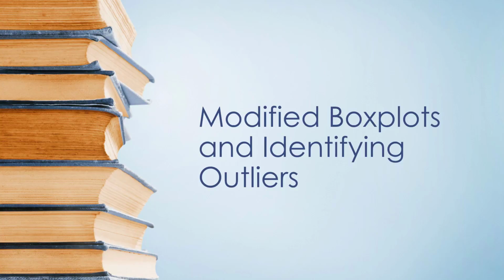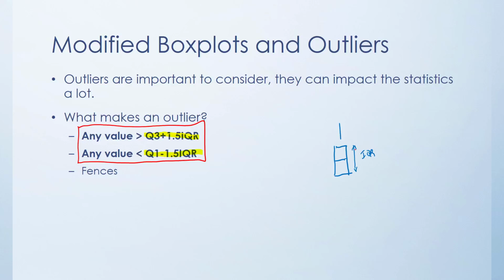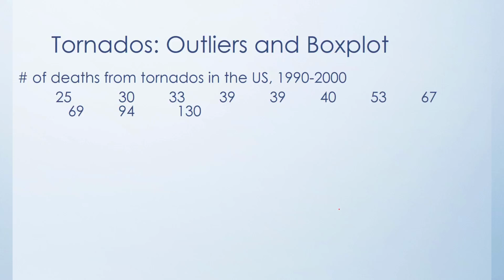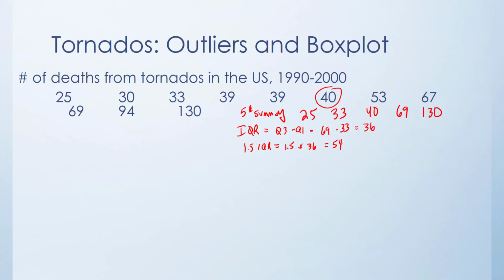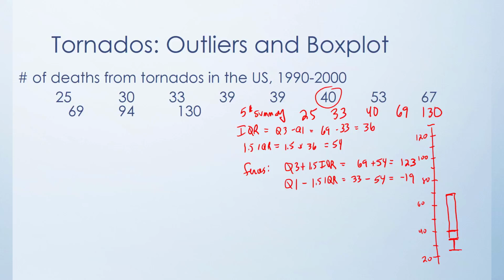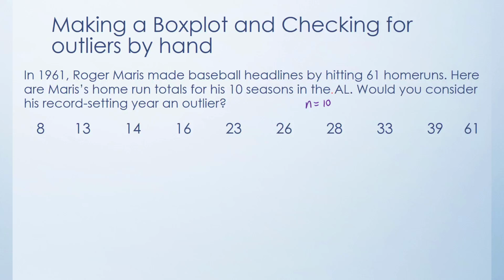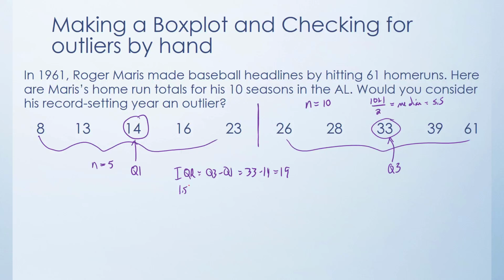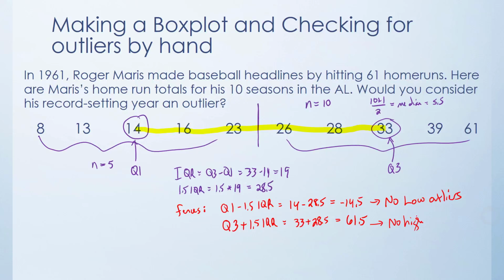Modified Boxplots and Identifying Outliers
Table of Contents:

00:00 - Introduction
00:00 - Modified Boxplots and Identifying Outliers
00:10 - Modified Boxplots and Outliers
00:11 - Modified Boxplots and Outliers
02:59 - Tornados: Outliers and Boxplot
03:00 - Tornados: Outliers and Boxplot
03:34 - Tornados: Outliers and Boxplot
03:35 - Tornados: Outliers and Boxplot
06:46 - Making a Boxplot and Checking for outliers by hand
06:46 - Making a Boxplot and Checking for outliers by hand
06:47 - Tornados: Outliers and Boxplot
06:47 - Tornados: Outliers and Boxplot
07:08 - Making a Boxplot and Checking for outliers by hand
07:09 - Making a Boxplot and Checking for outliers by hand
10:49 - End of presentation